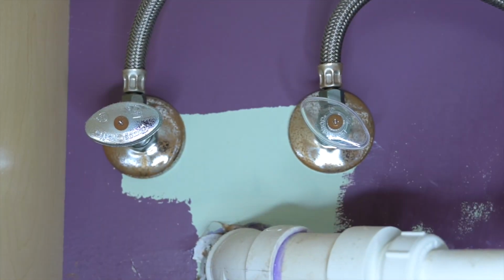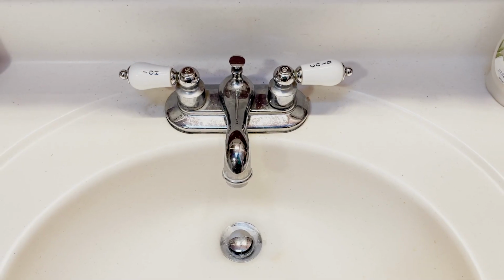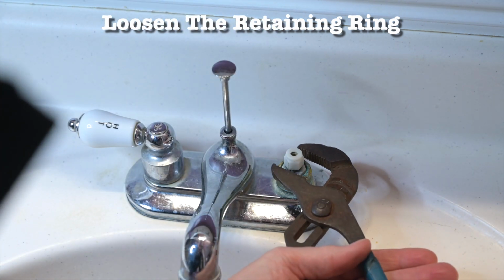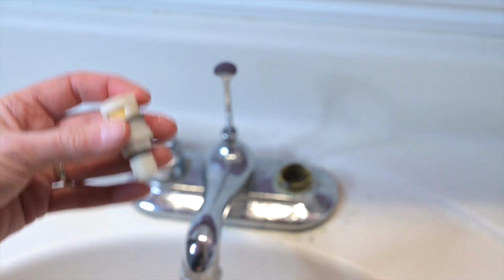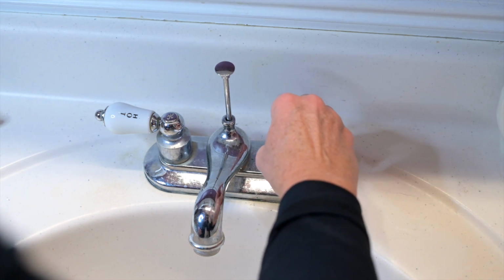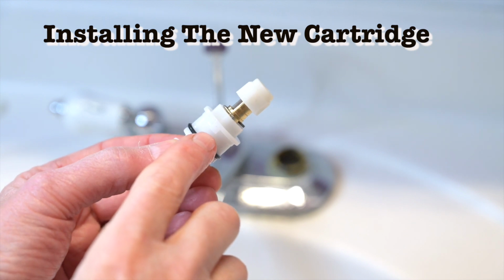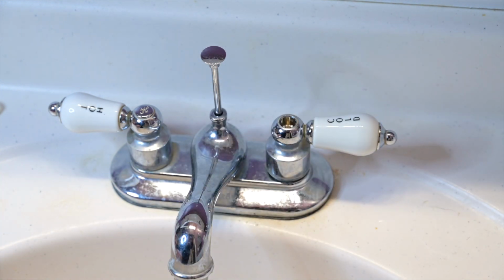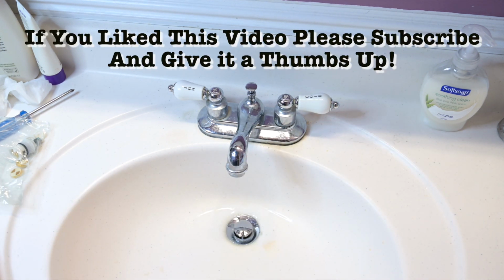Fixing a Leaky Faucet: Bathroom Sink Cartridge Replacement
Fixing a leaking faucet is not that hard to do with a few tools and a trip to the hardware store. The faucet I'm fixing is a builders grade, Glacier Bay product from Home Depot circa 2003. The new replacement cartridge cost about $7. The original faucet only cost about $30 when purchased almost 20 years ago. New similar models still only cost about $30.

It is easier to replace the cartridge vs the entire faucet assembly. But you could also argue why not replace the entire faucet for only $30... then everything is shiny and new and hopefully drip-free for another 15+ years... maybe we will cover that in an upcoming video!

NOTE: To help with a little easier removal of hard water incrusted cartridges you can spray white vinegar on the lime build up area and wrap it tightly in plastic for several hours or overnight to help break up the lime deposits.

Links:
Replacement part 3c-11c Home Depot

Channellock Pliers:

If you feel so inclined, you can make a small donation ($2, $5, $10) to the Mi-Tinker channel which will help us continue making future videos